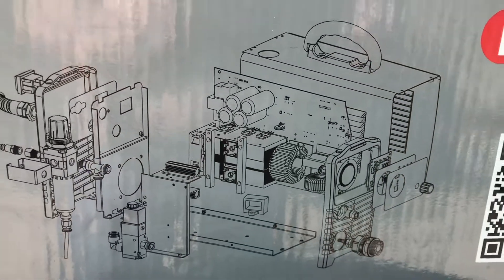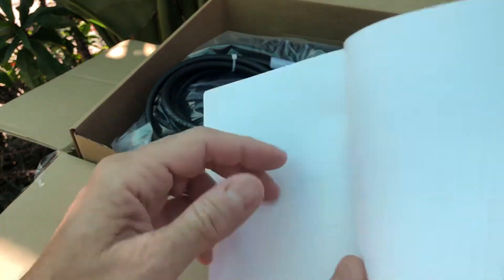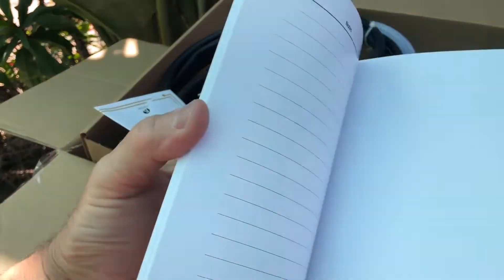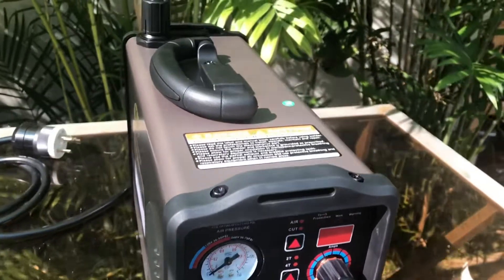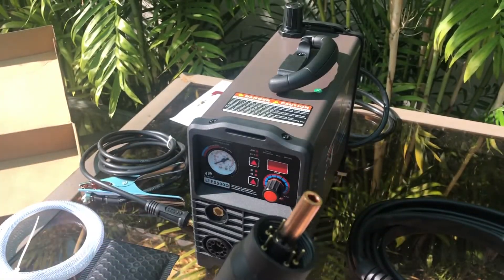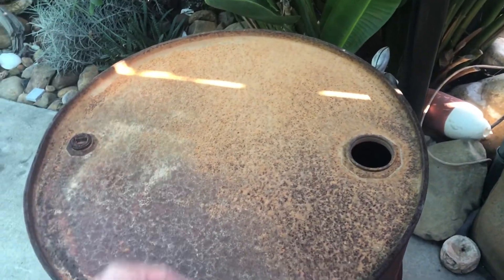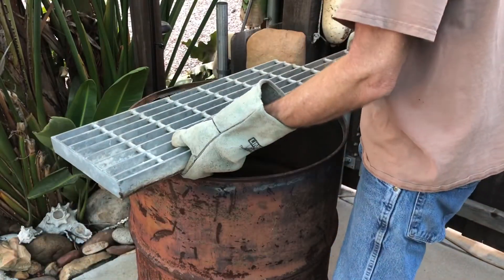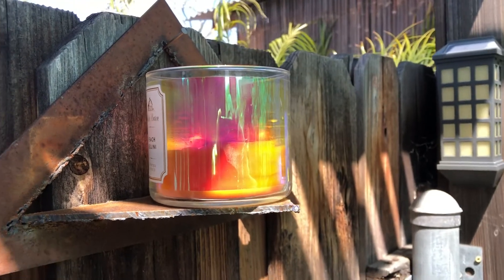Lotos LTP5500D Digital plasma torch unboxing and first use (DIY plasma table) (#90)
On this episode we will be unboxing setting up and using a Lotos LTP5500D digital plasma torch. I will test it out by making a cutting table from a 55 -gal drum and an old grate I had laying around. If you find this video useful.

Soundz by Jacob Lizotte
"Drain"